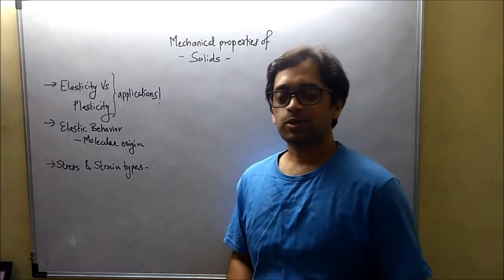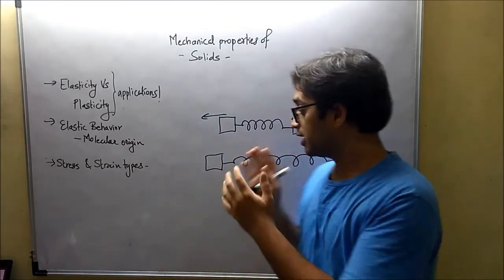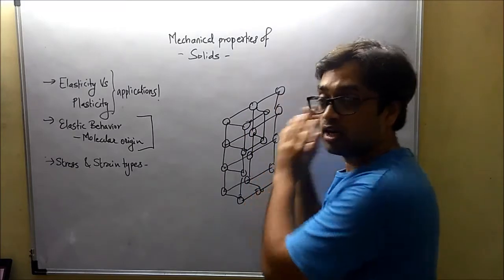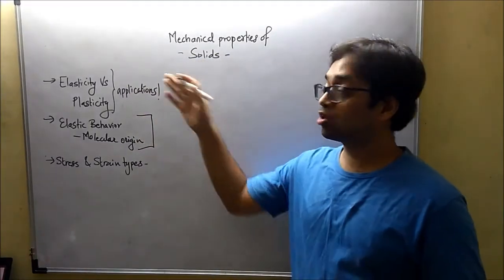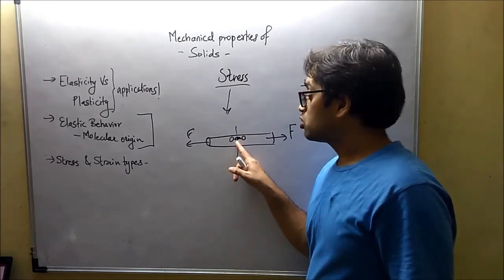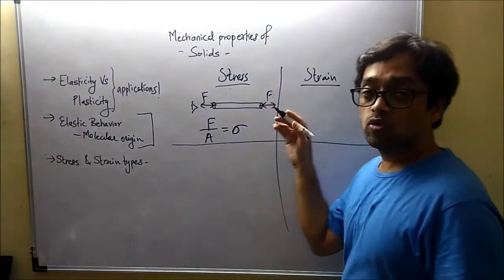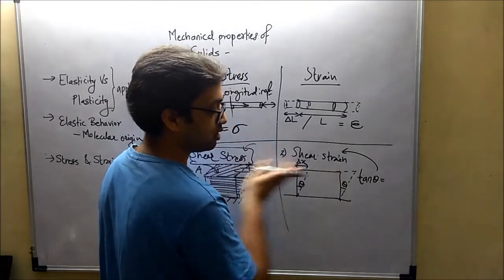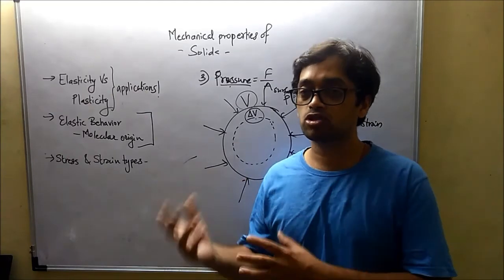Lec 01 CH07 Mechanical Prop of solids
👨‍🏫 Application Oriented Physics: Online Video Lecture Series👩‍🏫
For Class 8 to 12 students. Starting from 1st June.
💰⚖️ Learn in even less than ₹ 30*/ day

Indraneel Naik (M.Tech. NIT)